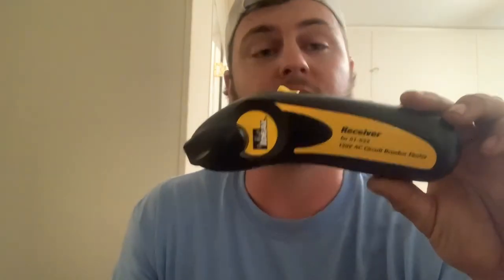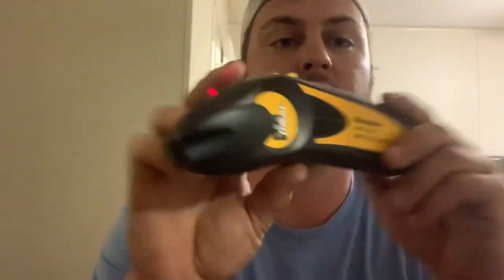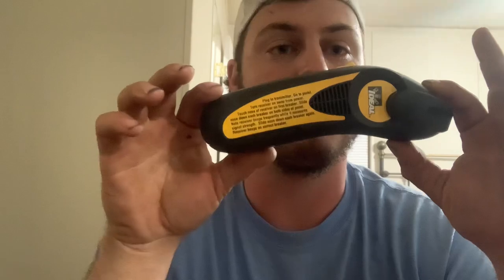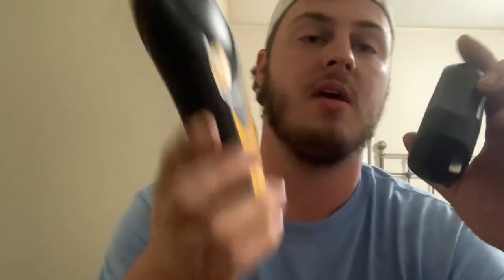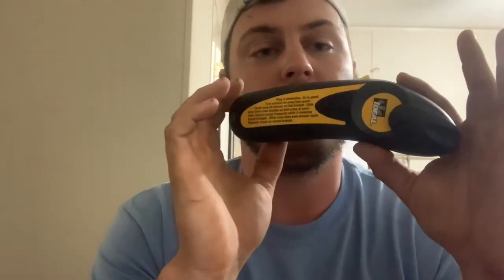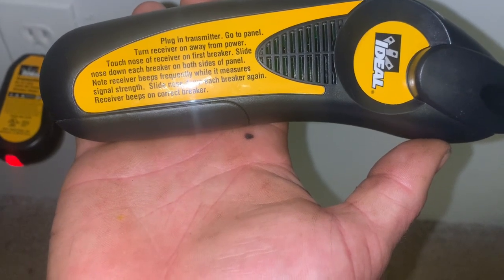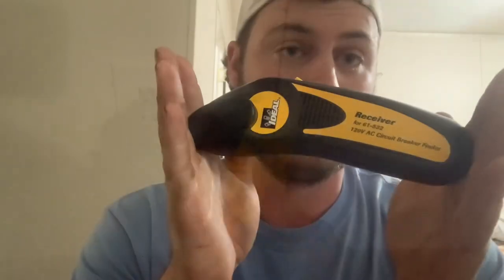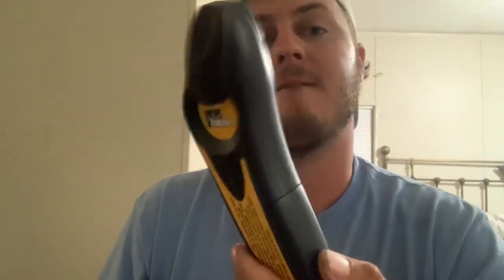Ideal circuit breaker finder review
Testing out and talking about the ideal circuit breaker finder￼